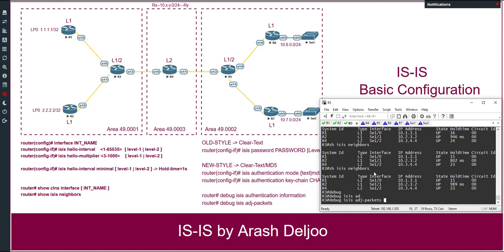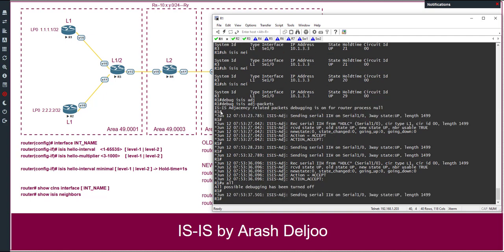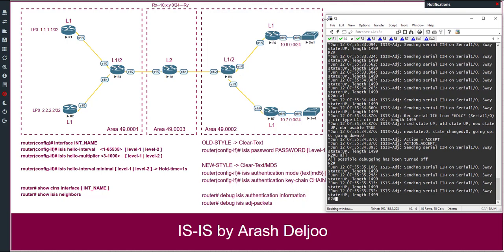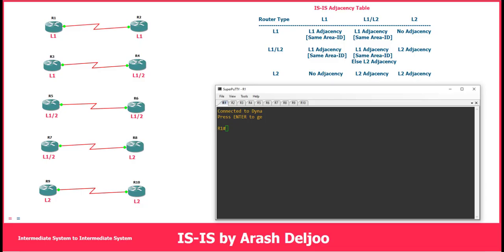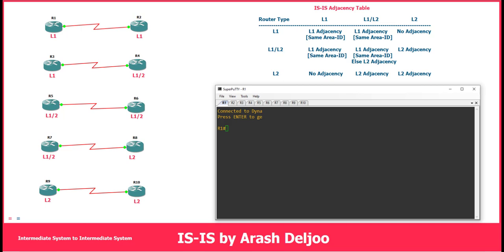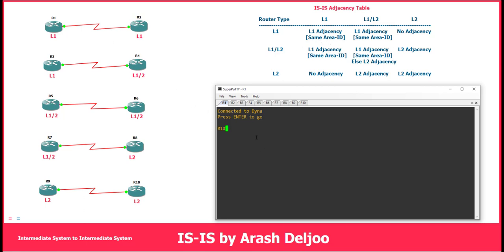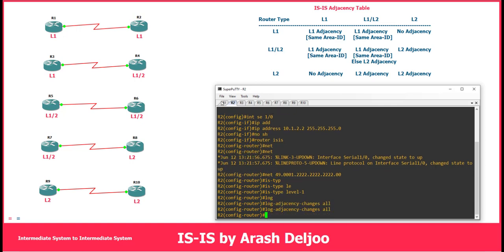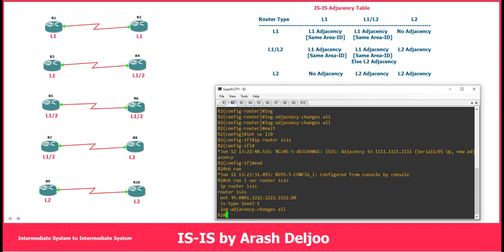7 IS-IS Neighborship Conditions (A) by ArashDeljoo - P4/7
💜 Most Complete Teaching of IS-IS
🤍 Intermediate System-to-Intermediate System
or
20 hours on-demand video
87 downloadable resources